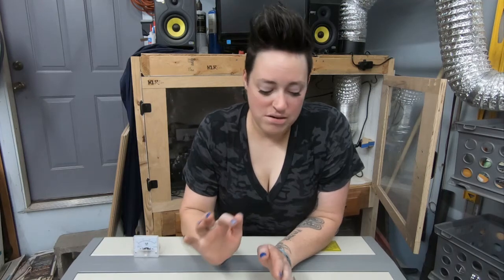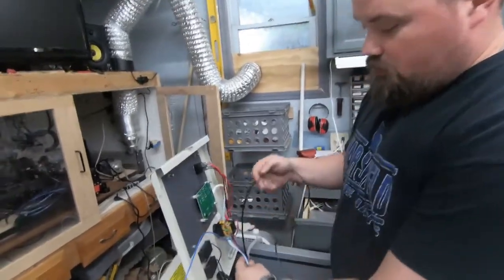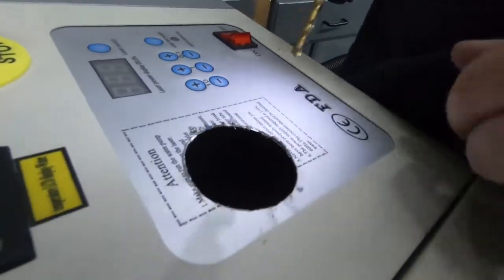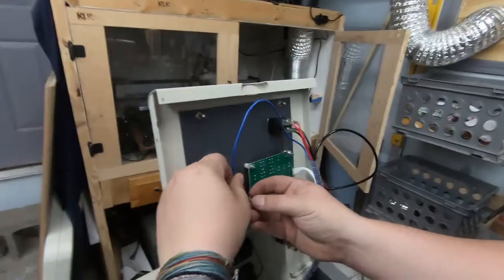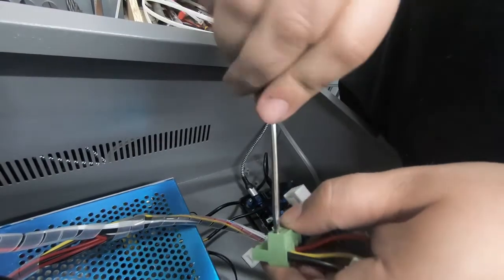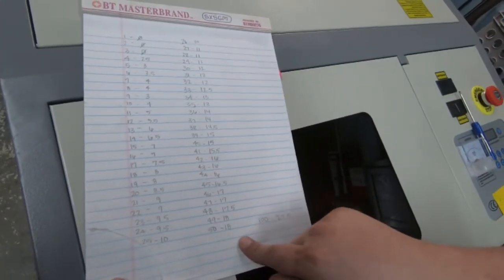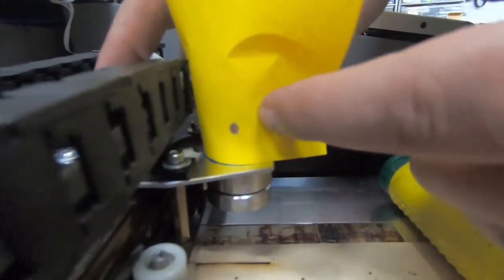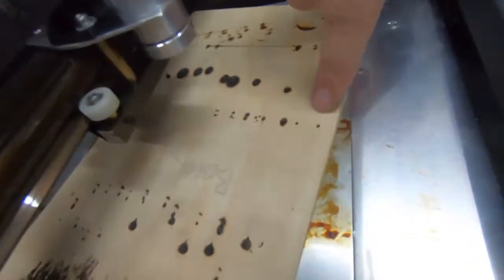Milliamp Meter Install and Mirror realignment | Monport K40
After installing the new monport lightburn board we had an alignment issue with the laser and wanted to get a milliamp meter setup so that we could see exactly what the laser power settings are showing. Was able to get these both setup and ready to get back at it.

Used in this Video:
Milliamp Meter
Control Keyboard
Wire Cripmers
14 Gauge Wire
Wire Connector kit

Exhaust  System:
Duct Fan

Our 3D Printer:
Ender 3 pro
PLA 3D Filament
Hex Driver